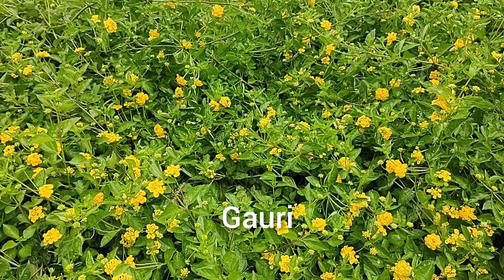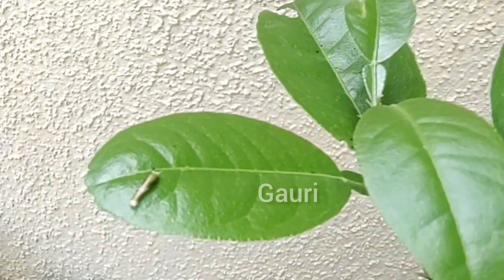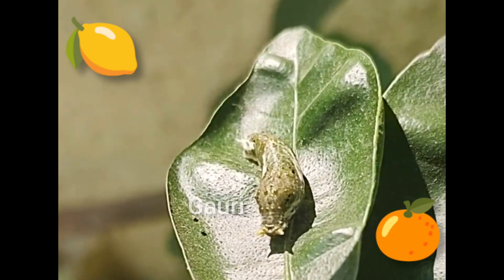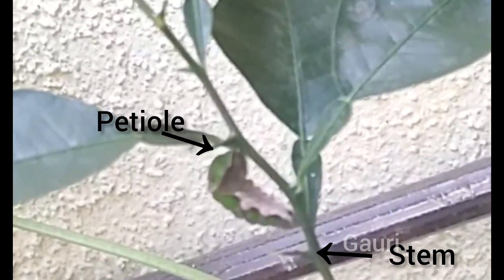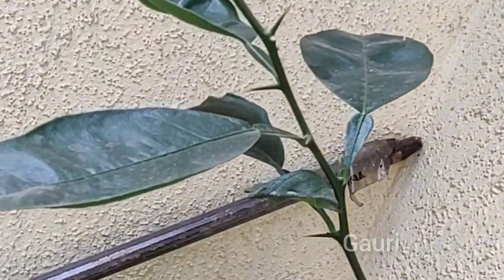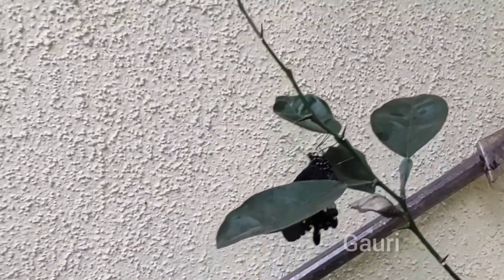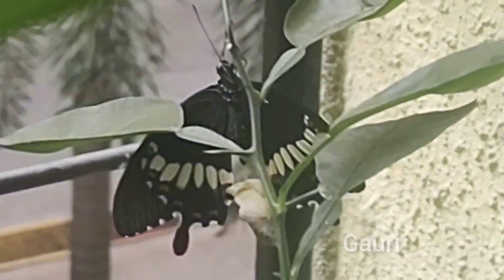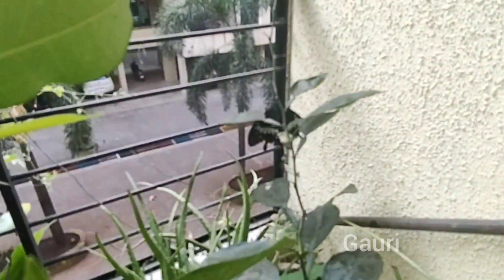Life cycle of butterfly/ Life cycle of common mormon butterfly/ Common mormon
Hello friends,
how beautiful these creatures are! they cant see their own colours but we know how beautiful they are. In todays video we are going to tell about a species of butterfly: the common mormon. today we are going to share, not our own creativity but mother nature creativity.

p.s. : we are very sorry because we were not able to provide the video and images of the stage in which there were eggs as we did not have them. sorry for the inconvenience caused.😊😊